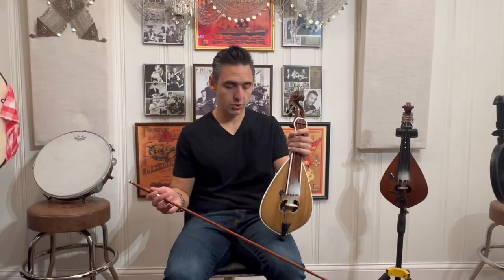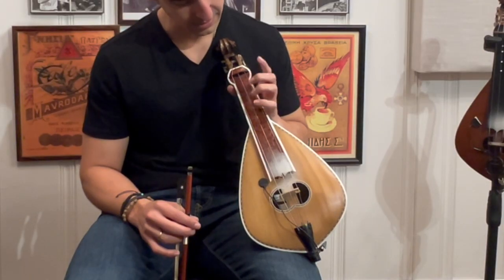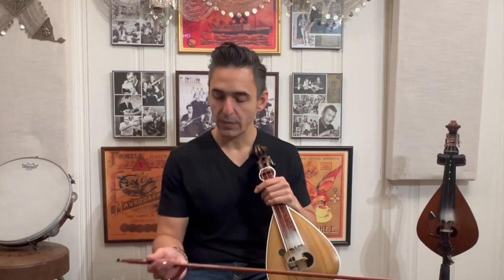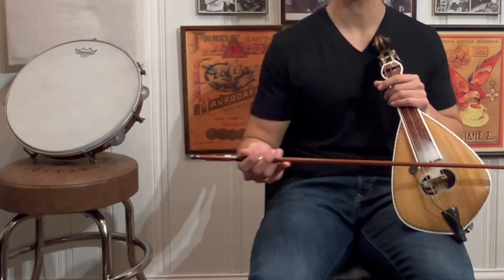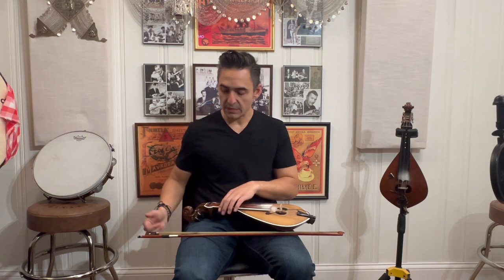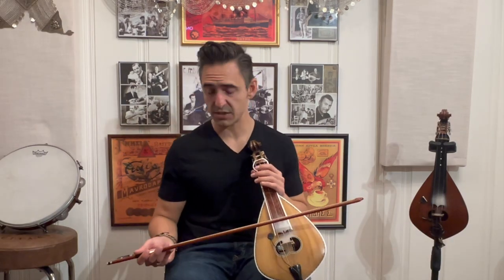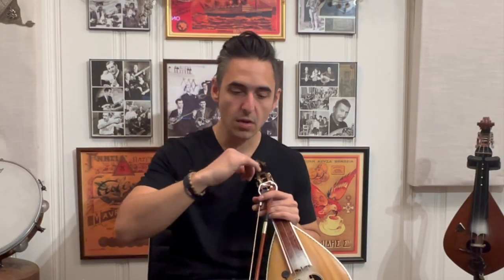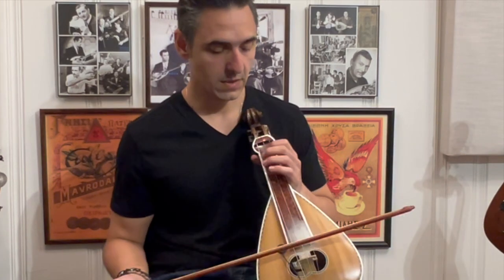SH*T I WISH I KNEW: Episode 3 - CRETAN LYRA - Syrtos Haniotikos (TUTORIAL / BREAKDOWN / TIPS&TRICKS)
This is a new series that I take requests from fans and followers that want to learn a particular song/style/musical instrument and upload directly to YouTube.

CHAPTERS:
0:00 - Intro
0:50 - BASICS
2:15 - E Minor Scale
2:59 - Protos Syrtos (BASIC)
4:24 - Protos Syros (Advanced)
6:00 - Tips & Tricks
8:28 - Farewell